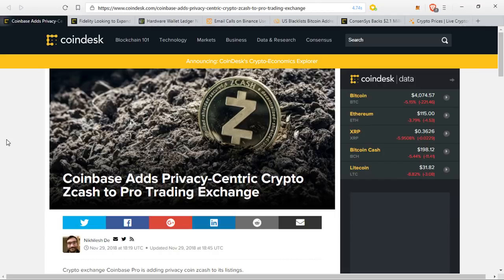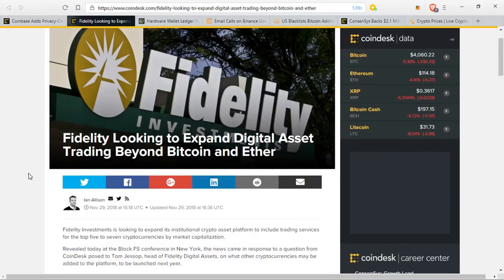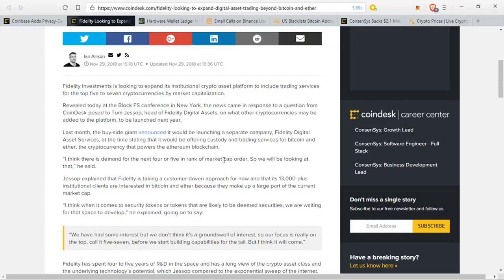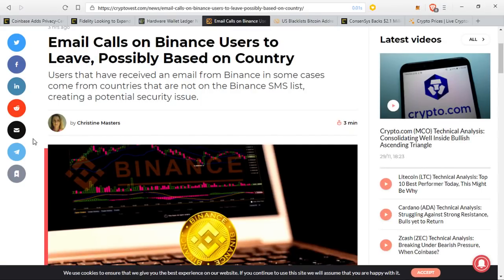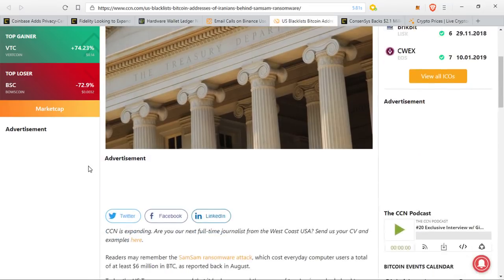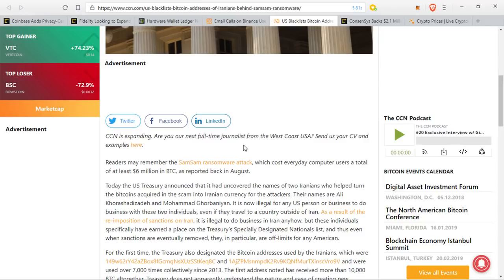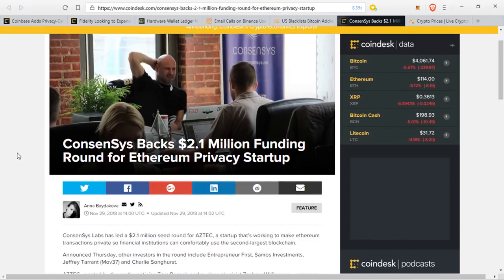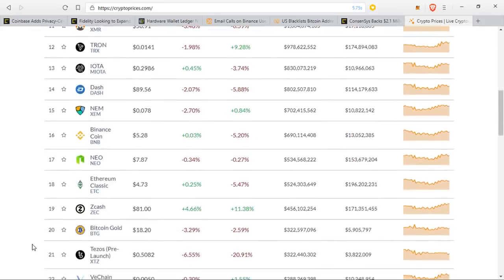Coinbase Adds Another Coin, More Crypto On Fidelity And Blacklisting Bitcoin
1BYhrLpntMYW97sd8K6fquTcr5MYwPAe2y

rLDZeEw8nmsDjLQtACp53Bm9QDcB5bT3S6

0x0e5f5CEFaA9A0713AB6D8F79E6679E22d86C21f6

Lh7dbMcXHTxaEAKg4tigKxoXCikceU4ZnM

0x0e5f5CEFaA9A0713AB6D8F79E6679E22d86C21f6

0x0e5f5CEFaA9A0713AB6D8F79E6679E22d86C21f6